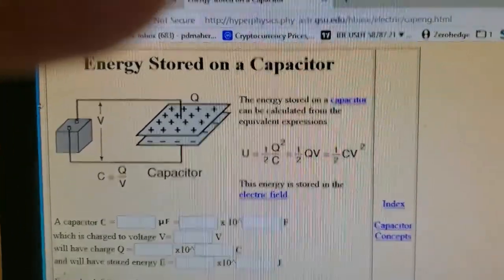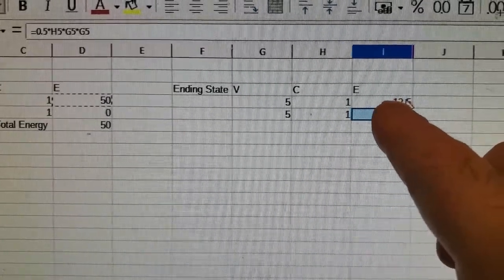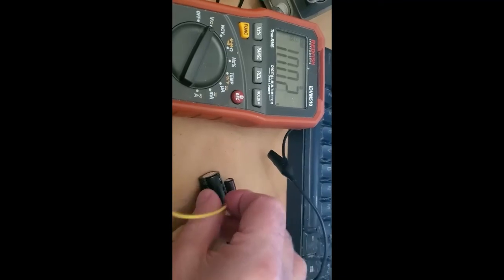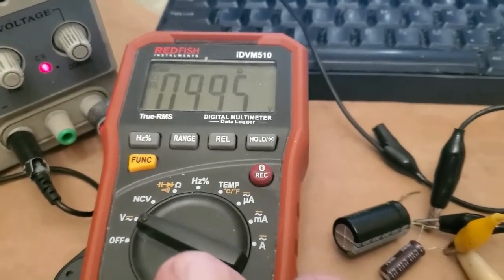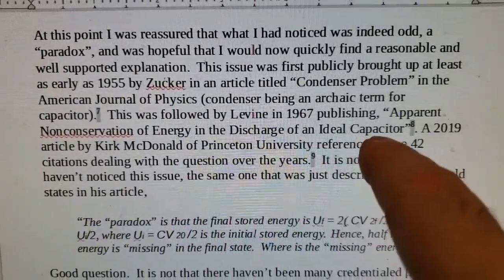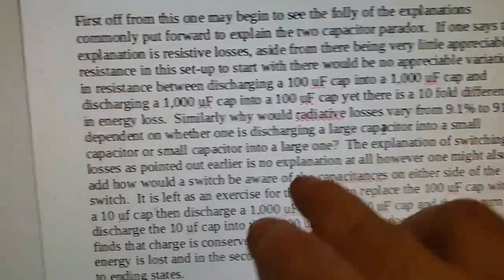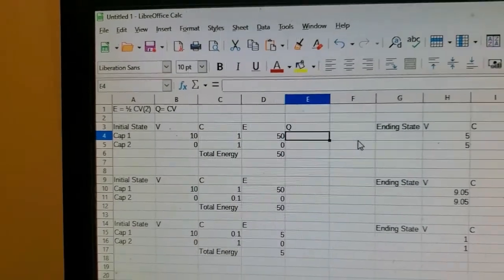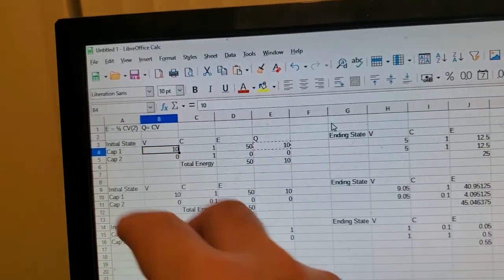The Two Capacitor Paradox and Repudiation of the Law of Conservation of Energy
Whenever one capacitor is discharged into another, Conservation of Energy is violated, and if you want to argue that it isn't then Conservation of Charge would, by definition, have to be violated